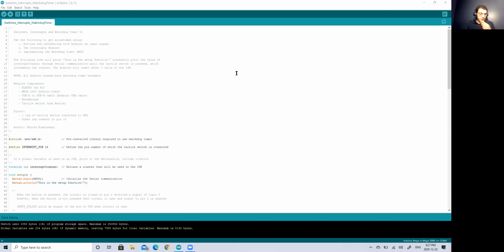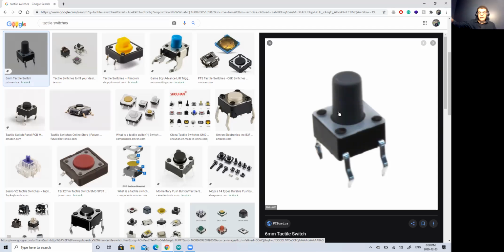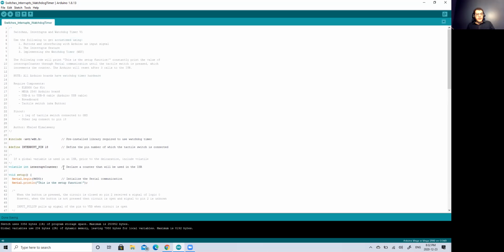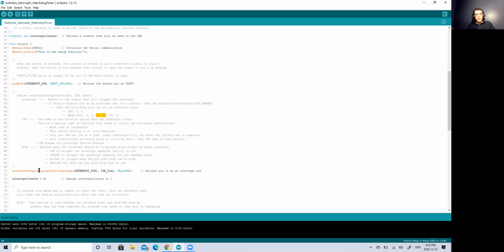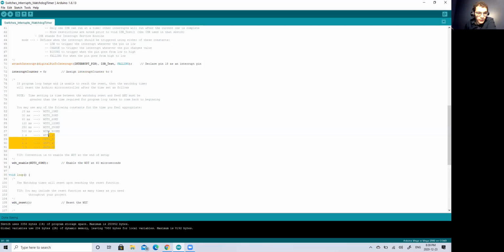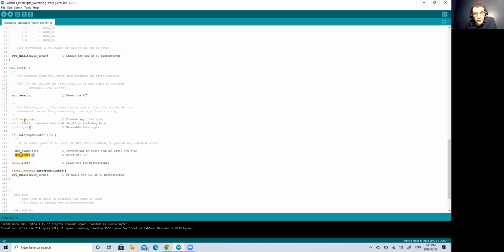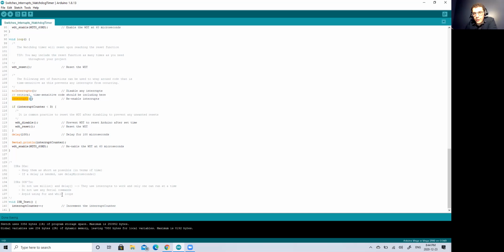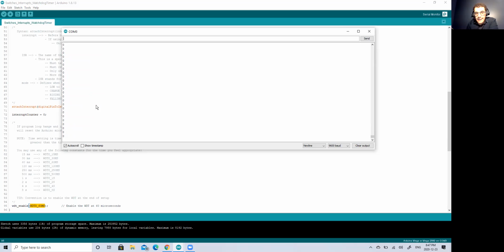Switches, Interrupts and Watchdog Timer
Explaining the use and operation of Switches, Interrupts and the Watchdog Timer